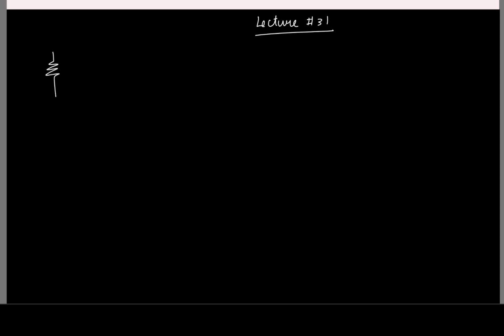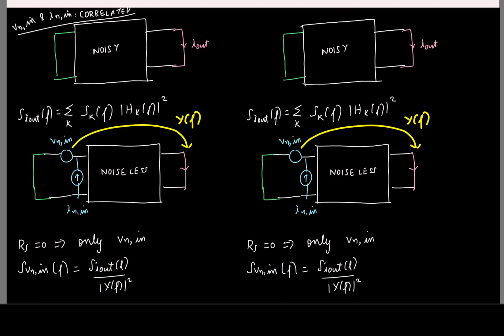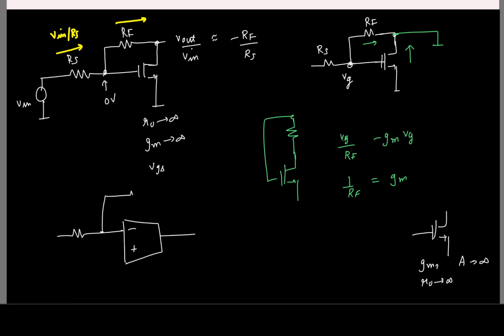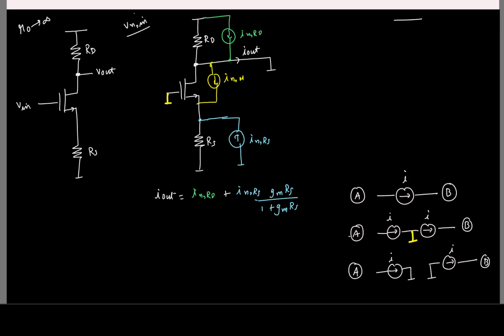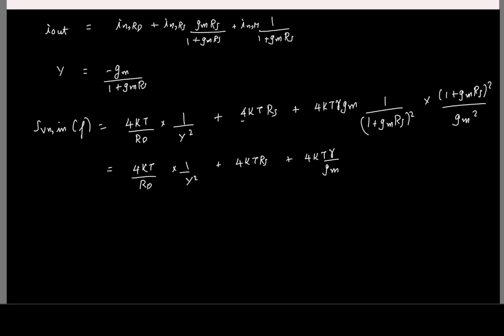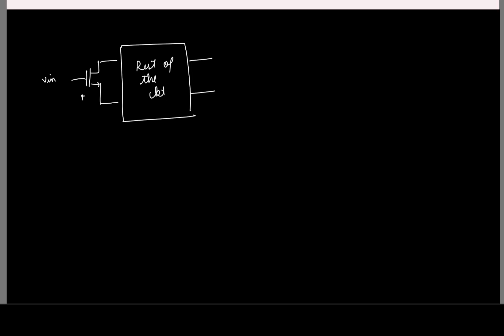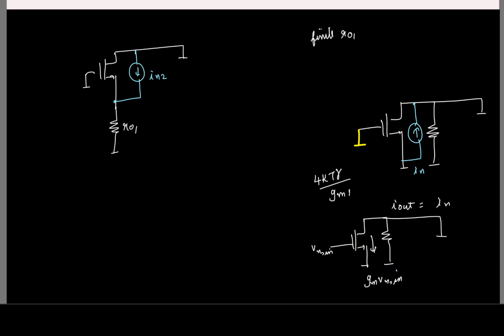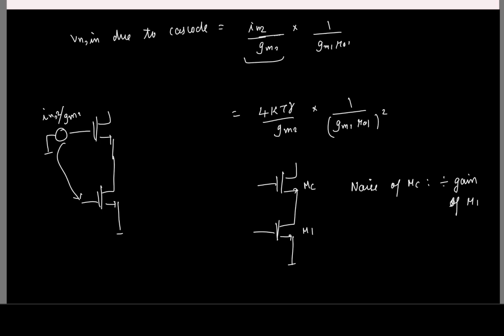Lecture 31: Input referred noise calc with eg.; Input referred noise of a MOSFET; noise in a cascode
Video description:
After a couple of example calculations to find the input referred noise voltage and currents, this lecture explains how in the absence of gate-source capacitance, the drain noise current in a MOSFET can be modeled using an equivalent voltage source. Finally, the input-referred noise in a cascode amplifier is discussed. It is noted that the noise contribution from the cascode device is attenuated by the intrinsic gain of the main transconductor.